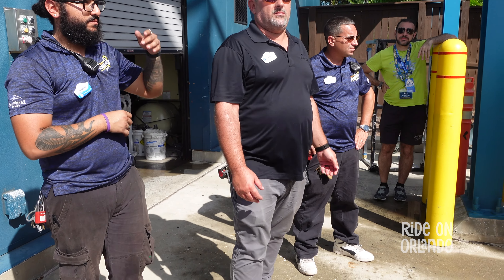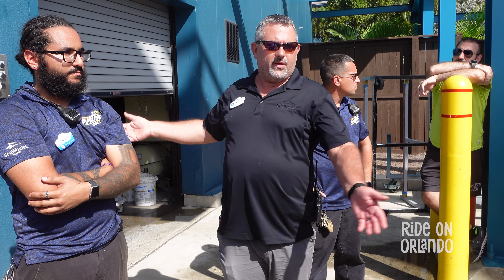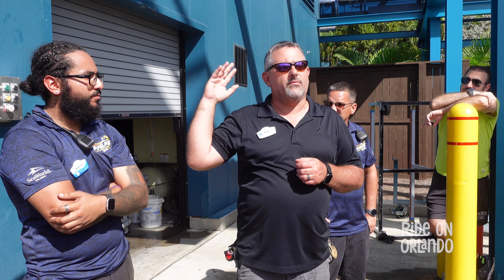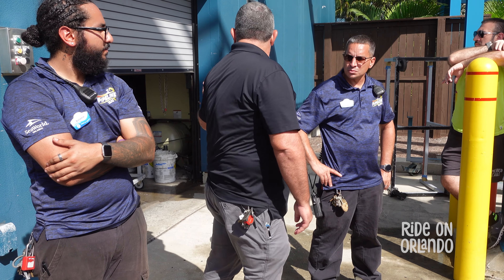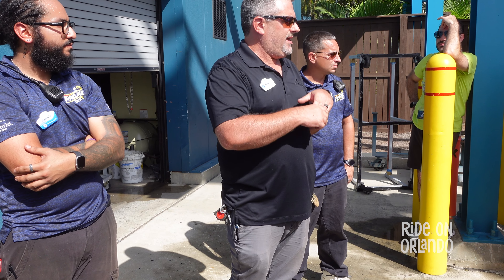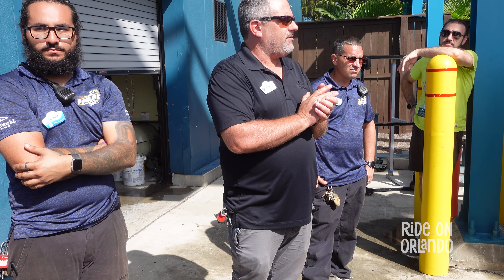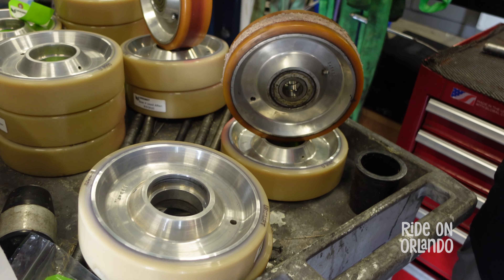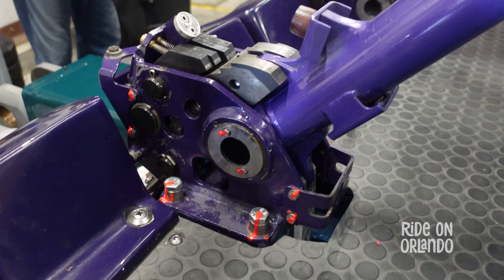Behind The Scenes Tour of Mako at SeaWorld Orlando for National Roller Coaster Day 2023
Join us at SeaWorld Orlando on National Roller Coaster Day 2023 where we joined 50 lucky SeaWorld Orlando Pass Members for an exclusive Behind The Scenes Tour of Mako, the tallest and fastest roller coaster in Orlando!

We go inside the maintenance shed and see what it looks like when a train is undergoing it's annual refurbishment.